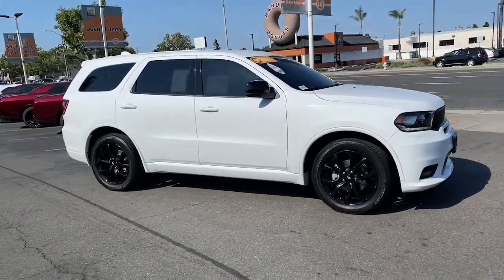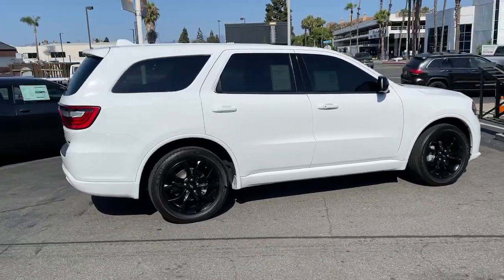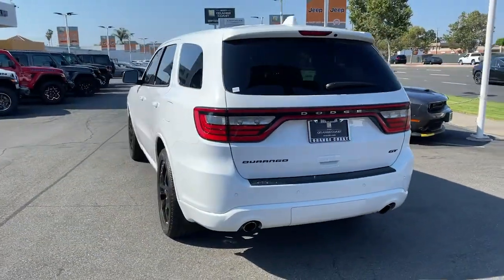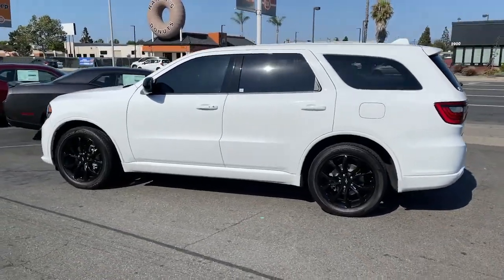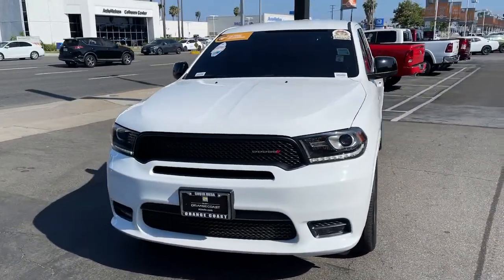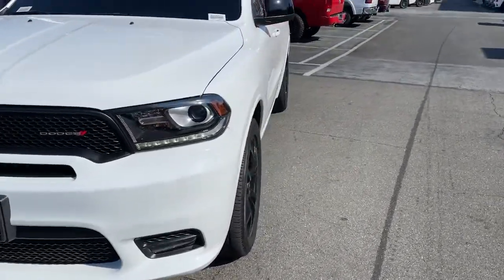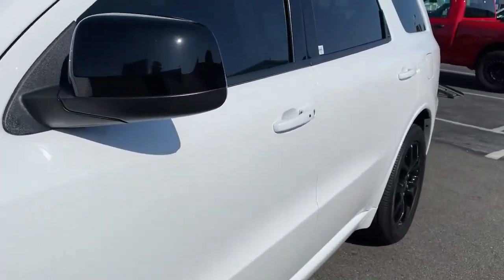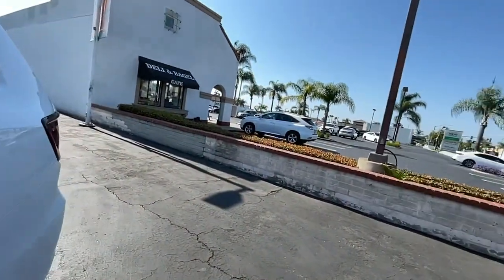2020 Dodge Durango Costa Mesa, Huntington Beach, Irvine, San Clemente, Anaheim, CA PJ17655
2020 Dodge Durango

*** CPOV CERTIFIED *** BLACKTOP PACKAGE!!! HERE IS THE DURANGO OF YOUR DREAMS...SUPER CLEAN WITH SUPER LOW MILES! Certified. White Knuckle Clearcoat 2020 Dodge Durango GT Blacktop Package RWD 8-Speed Automatic 3.6L V6 24V VVT 8.4 Touchscreen Display, Blacktop Package, Blind Spot & Cross Path Detection, Gloss Black Badges, Gloss Black Exterior Mirrors, GPS Navigation, GT Gloss Black Badging, Quick Order Package 2BD GT, Wheels: 20 x 8.0 High Gloss Black Aluminum.This is a 2020 Durango GT BLACKTOP PACKAGE with only 16665 miles. This vehicle is White Knuckle Clearcoat with Black interior and is in STUNNING condition. Recent Arrival! 19/26 City/Highway MPGFCA US Certified Pre-Owned Details:* Powertrain Limited Warranty: 84 Month/100,000 Mile (whichever comes first) from original in-service date* 125 Point Inspection* Limited Warranty: 3 Month/3,000 Mile (whichever comes first) after new car warranty expires or from certified purchase date* Warranty Deductible: $100* Vehicle History* Includes First Day Rental, Car Rental Allowance, and Trip Interruption Benefits* Roadside Assistance* Transferable WarrantyWe choose to take the stress out of the purchasing process. We work with third party sites to determine what is a fair price for our customers to ensure you will be happy with your buying experience. At Orange Coast Auto Group, we select only the best pre-owned vehicles to offer our customers. Our commitment to your peace of mind is our #1 priority.That's why each vehicle has a certified quality inspection, 3-month, 3000-mile Power-train Warranty on each car, our 72-hour/250 mile Love It or Leave It return policy, free CarFax report and clean title guarantee. Shop Easy, Drive Happy!
RADIO: UCONNECT 4C NAV W/8.4 DISPLAY  -inc: SiriusXM Traffic Plus  HD Radio  For Details Visit DriveUconnect.com  1-Year SiriusXM Guardian Trial  5-Year SiriusXM Travel Link Service  GPS Navigation  5-Year SiriusXM Traffic Service  SiriusXM Travel Link  4G LTE Wi-Fi Hot Spot  8.4 Touchscreen Display,ENGINE: 3.6L V6 24V VVT UPG I W/ESS  (STD),BLACKTOP PACKAGE  -inc: Wheels: 20 x 8.0 High Gloss Black Aluminum  GT Gloss Black Badging  Gloss Black Badges  Gloss Black Exterior Mirrors,TRANSMISSION: 8-SPEED AUTOMATIC (850RE)  (STD),QUICK ORDER PACKAGE 2BD GT  -inc: Engine: 3.6L V6 24V VVT UPG I w/ESS  Transmission: 8-Speed Automatic (850RE),WHEELS: 20 X 8.0 HIGH GLOSS BLACK ALUMINUM,BLIND SPOT & CROSS PATH DETECTION,BLACK  LEATHER TRIMMED BUCKET SEATS  -inc: #2 Seat Foam Cushion,WHITE KNUCKLE CLEARCOAT,FRONT LICENSE PLATE BRACKET,Rear Wheel Drive,Power Steering,ABS,4-Wheel Disc Brakes,Brake Assist,Aluminum Wheels,Tires - Front Performance,Tires - Rear Performance,Temporary Spare Tire,Heated Mirrors,Power Mirror(s),Rear Defrost,Privacy Glass,Intermittent Wipers,Variable Speed Intermittent Wipers,Rear Spoiler,Power Door Locks,Fog Lamps,Daytime Running Lights,Automatic Headlights,AM/FM Stereo,Satellite Radio,MP3 Player,Auxiliary Audio Input,Requires Subscription,Steering Wheel Audio Controls,Auxiliary Audio Input,Satellite Radio,Requires Subscription,Bluetooth Connection,Satellite Radio,Requires Subscription,Power Driver Seat,Driver Adjustable Lumbar,Power Driver Seat,Driver Adjustable Lumbar,Pass-Through Rear Seat,Rear Bench Seat,Adjustable Steering Wheel,Trip Computer,Power Windows,3rd Row Seat,Leather Steering Wheel,Keyless Entry,Power Door Locks,Keyless Start,Keyless Entry,Power Door Locks,Remote Trunk Release,Cruise Control,Climate Control,Multi-Zone A/C,A/C,A/C,Rear A/C,Woodgrain Interior Trim,Bucket Seats,Auto-Dimming Rearview Mirror,Driver Vanity Mirror,Passenger Vanity Mirror,Floor Mats,Keyless Start,Smart Device Integration,MP3 Player,Smart Device Integration,Power Windows,Power Door Locks,Trip Computer,Engine Immobilizer,Traction Control,Stability Control,Traction Control,Front Side Air Bag,Telematics,Requires Subscription,Rear Parking Aid,Tire Pressure Monitor,Driver Air Bag,Passenger Air Bag,Front Head Air Bag,Rear Head Air Bag,Passenger Air Bag Sensor,Knee Air Bag,Child Safety Locks,Back-Up Camera